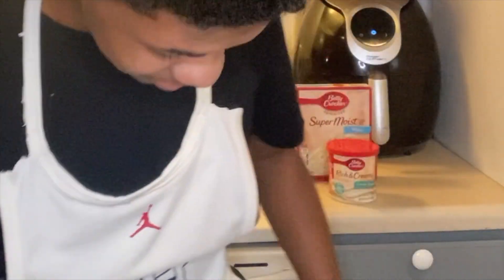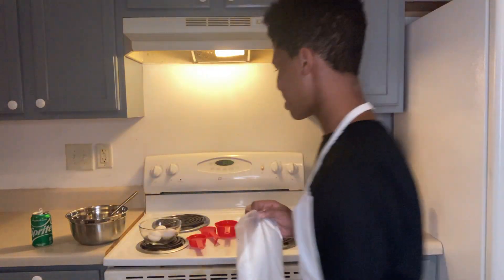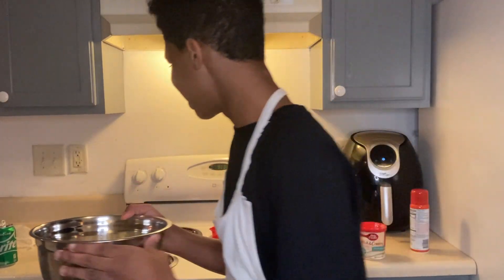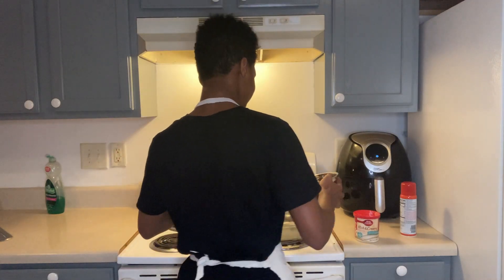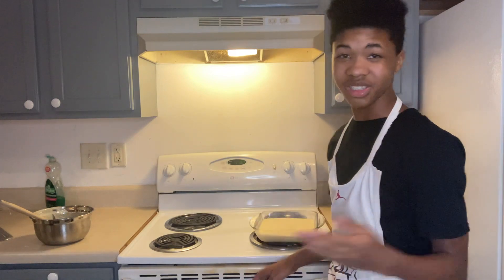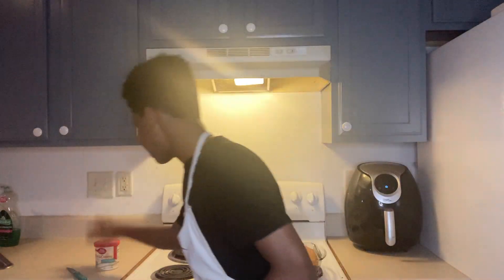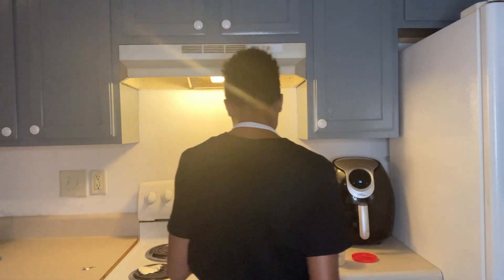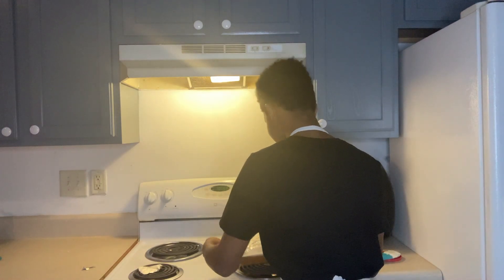THE RETURN OF THE CHEF GOD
if anyone dares to test my god chef level hmu lol